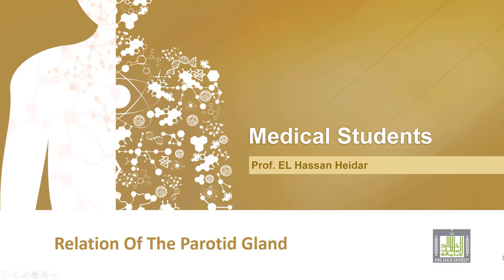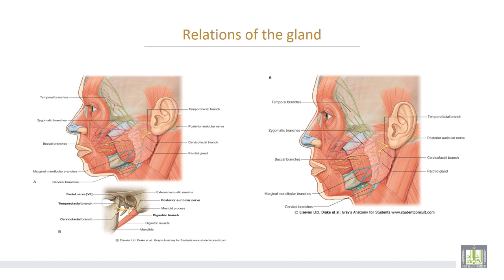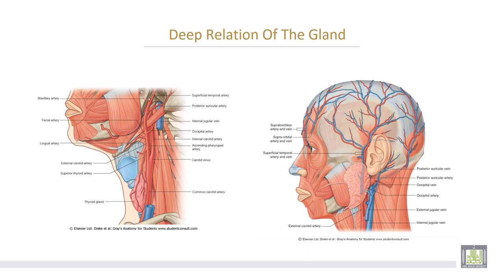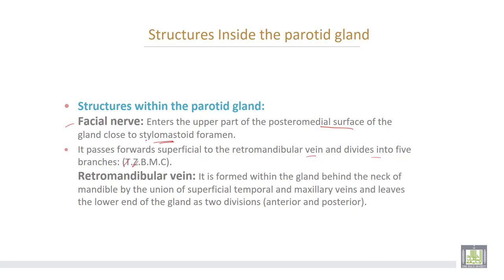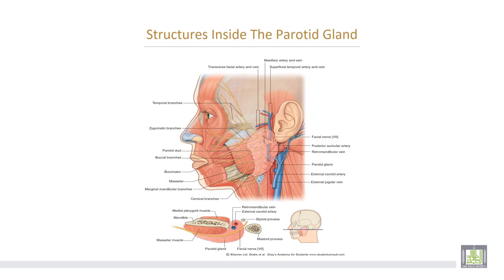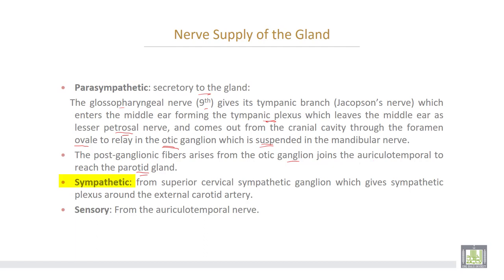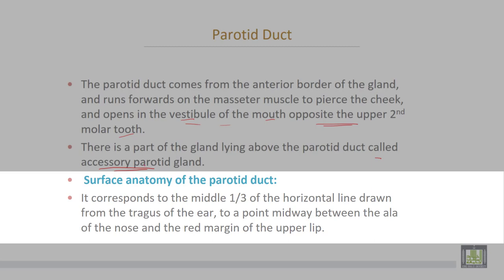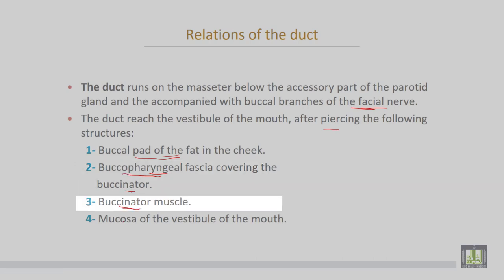Anatomy 2 | U1 - L5-2 | Parotid gland - 2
Lecture 5-2 : Parotid gland
Relations and contents of the parotid gland
Parotid duct